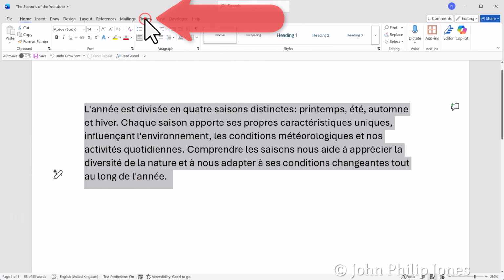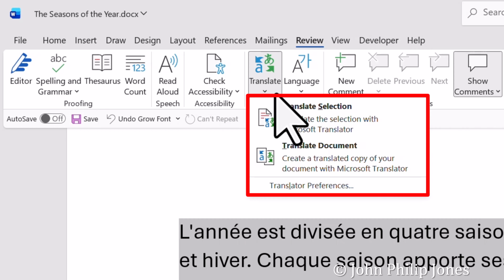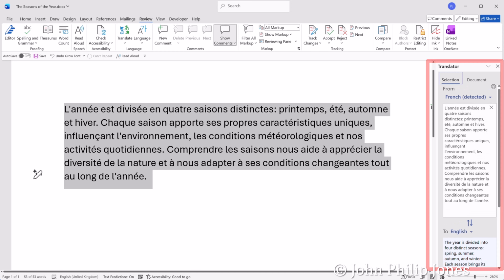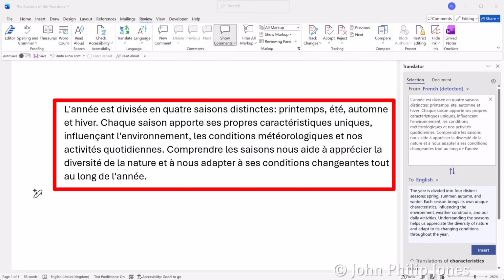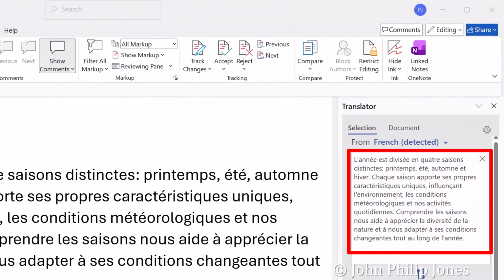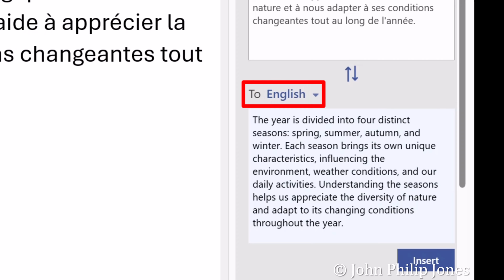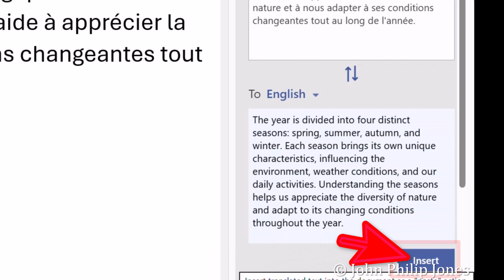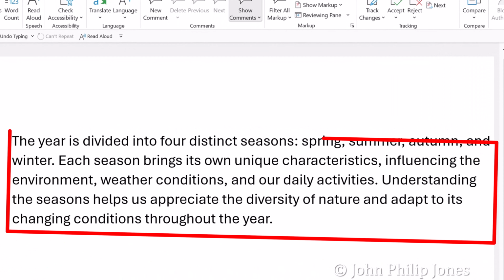Instant Language Translation Using Word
Learn how to translate text instantly between languages using Microsoft Word. This quick tutorial shows you exactly where to find Word’s built‑in translation tools and how to use them to convert selected text or entire documents in just a few clicks. Ideal for students, teachers, and anyone working with multilingual content.

In this video, you’ll learn:

How to open and use the Translator in Word

How to translate text between any two languages

How to translate full documents automatically

Whether you’re working with French, Spanish, Arabic, Chinese, or any other language, Word makes translation fast and simple.